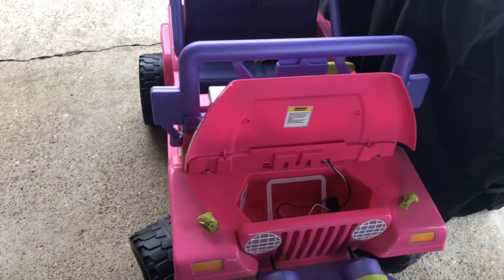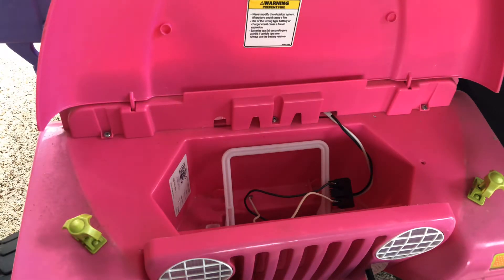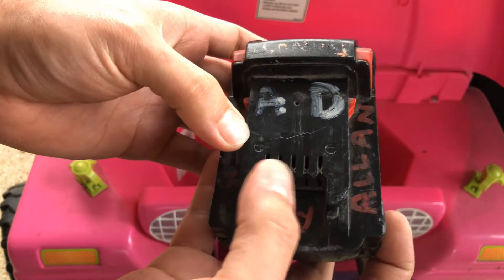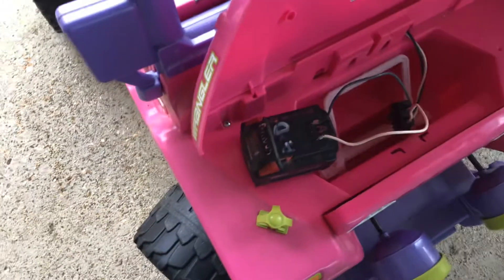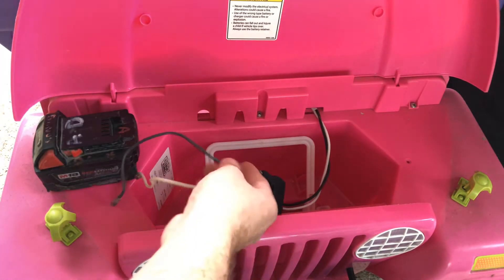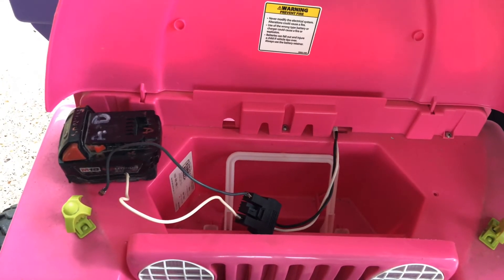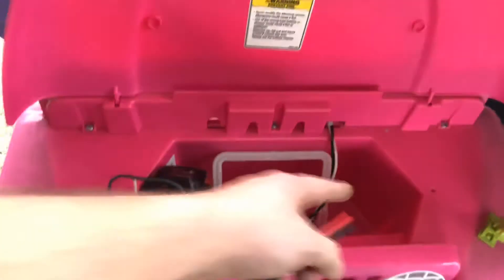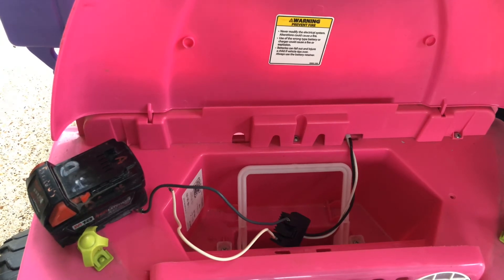How to hook up power wheel to Milwaukee it dewalt tool battery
How to fix power when with bad or dead battery how to use tool batter for power wheel how to hook Milwaukee battery or dewalt battery to 12 volt power wheel 18v 24v 6v